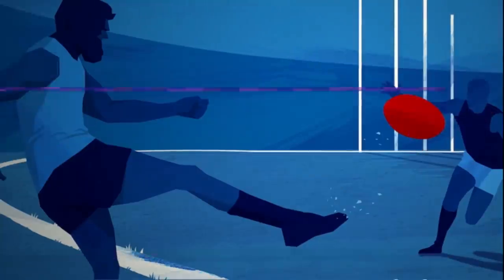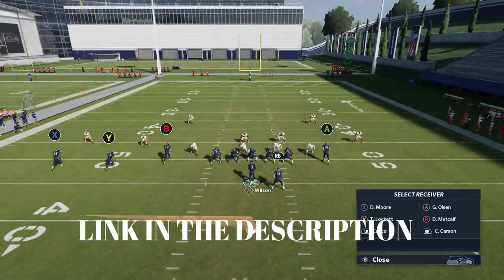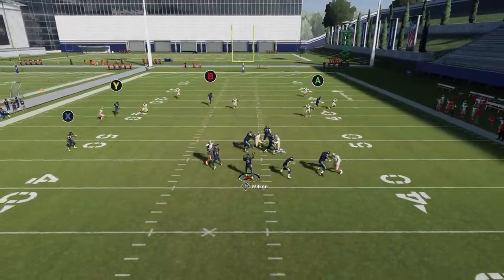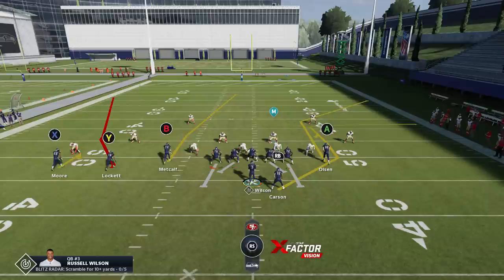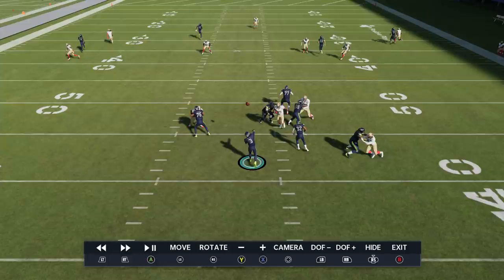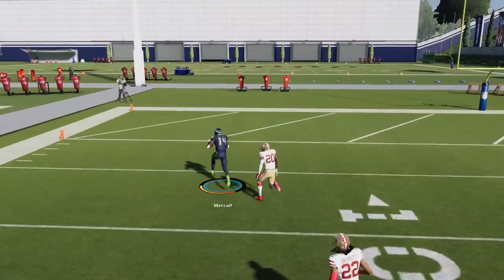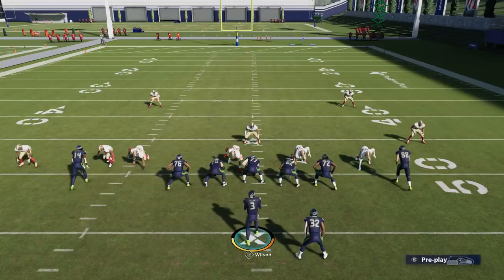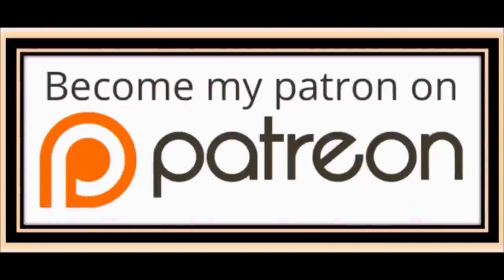CHEAT CODE PASS PLAY! 2 Glitch Routes That Score Vs Any Defense in Madden NFL 21, MAN OR ZONE! Tips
Best pass play in madden NFL 21! Instantly gone 1 play touchdowns vs any defense in madden NFL 21, man or zone. This money Play does it all! Madden 21 offense tips and tricks seattle seahawks playbook